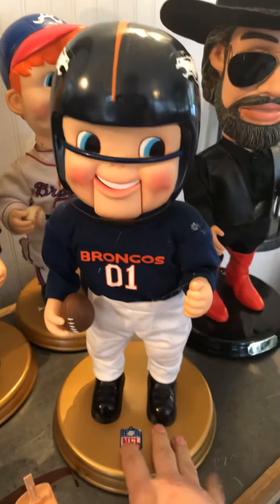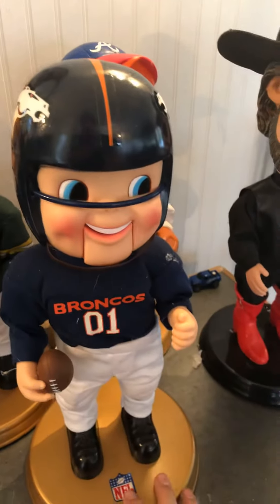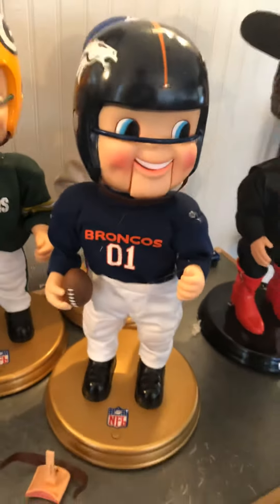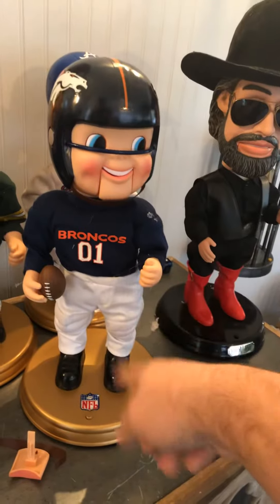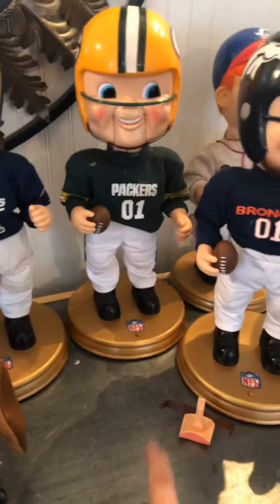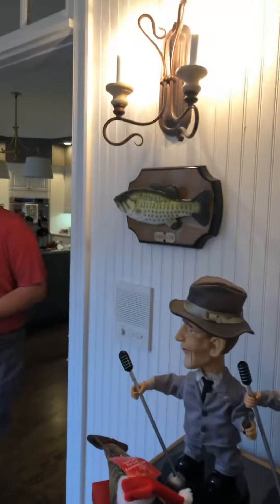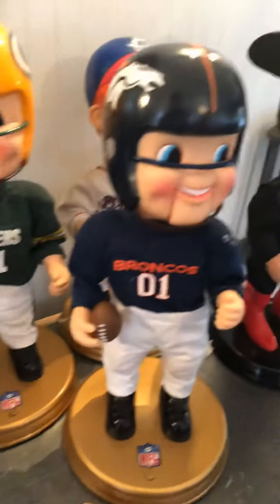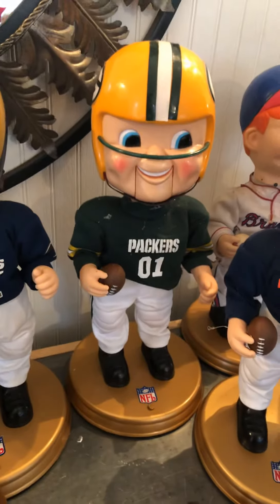I finnaly have finished restoring the Broncos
This was on eBay for about 16 dollars with a snapped arm and it did nothing hope you enjoy the Gemmy lover